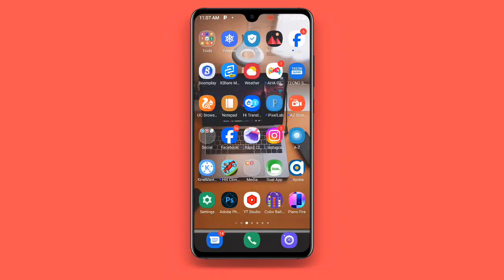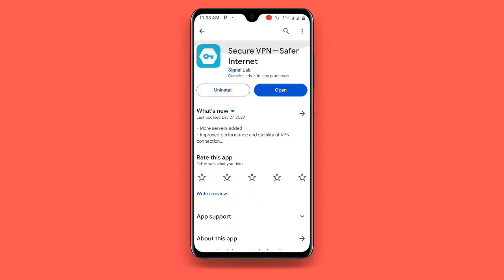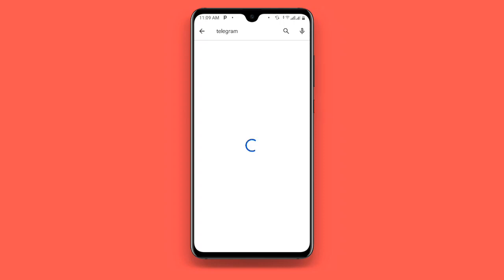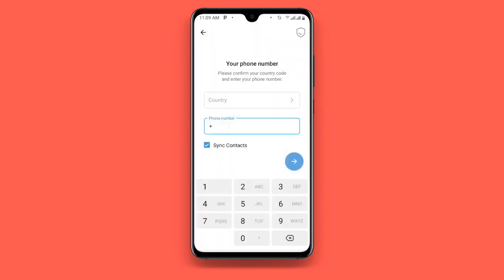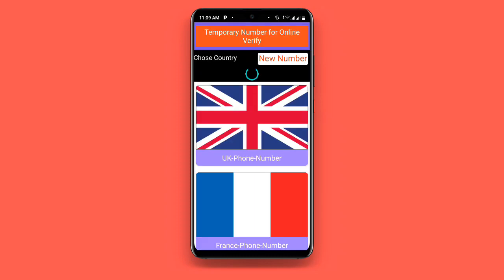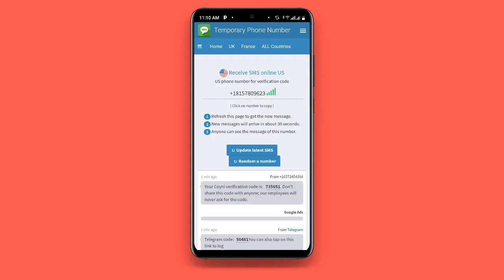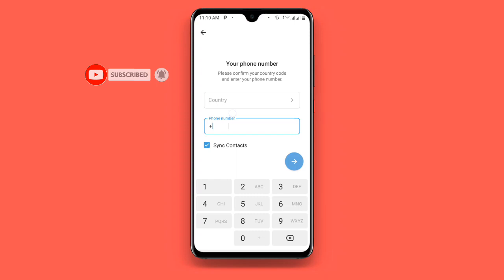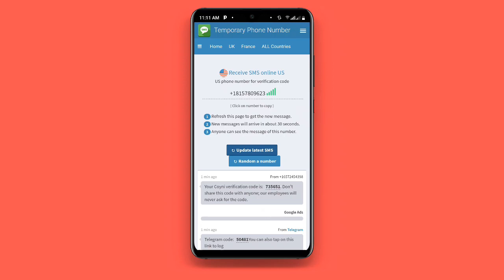How To Make Telegram Account Without Number | Free Unlimited Telegram Account 2024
Learn how to create a Telegram account without the for a phone number.
Follow our step-by-step guide to set up your account and start using Telegram hassle-free. Watch now and enjoy the benefits of secure messaging without revealing your personal phone number.

how to create unlimited telegram account 2023
how to use telegram without phone number
how to create fake telegram account
use telegram without phone number
create unlimited telegram account how to create telegram account without phone number
how to create unlimited telegram account
how to create telegram account fake telegram account,unlimited telegram account
how to create free telegram account 2023
telegram without phone number in 2023
how to create free telegram account with usa number
how to create unlimited telegram account without phone number
how to get free usa number for telegram 2023
create fake telegram account
how to create telegram fake account
how to create telegram unlimited account
telegram fake account
create unlimited telegram account 2023
how to use telegram without phone number 2023
use telegram without phone number 2023
how to make telegram account without phone verification